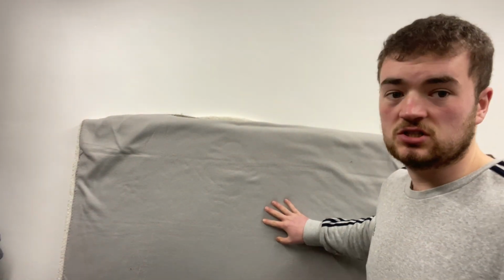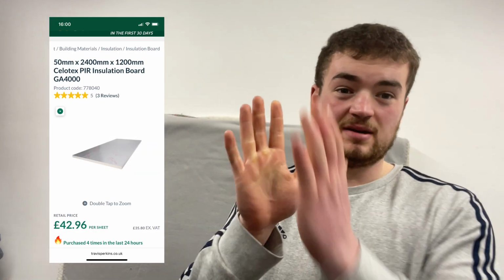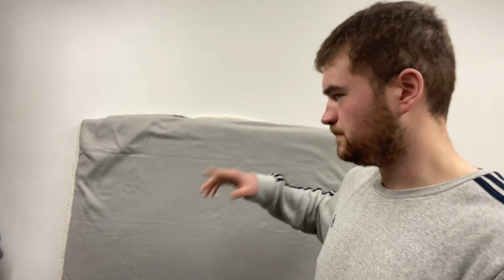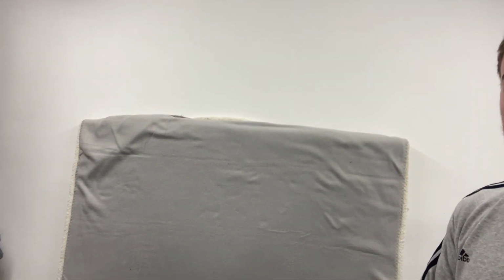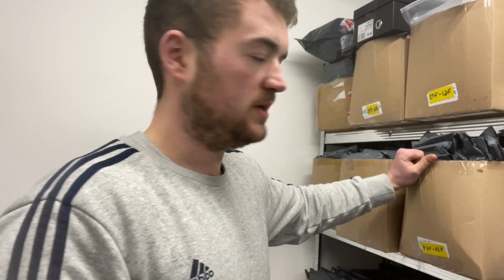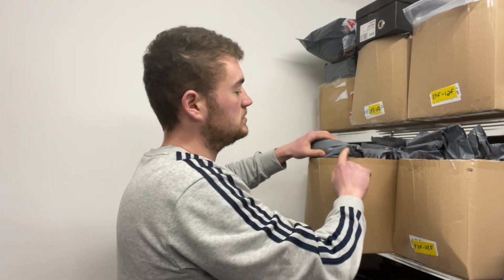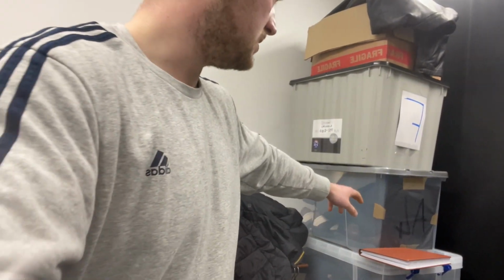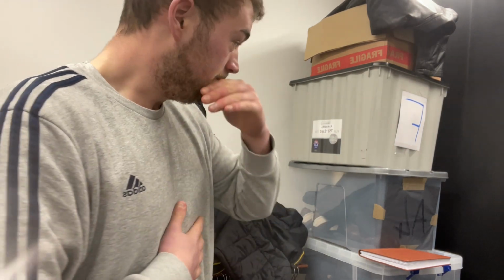Top 5 Essentials YOU Need For eBay Success…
Hi guys!
Thought I would run through my top 5 essentials ￼for eBay success